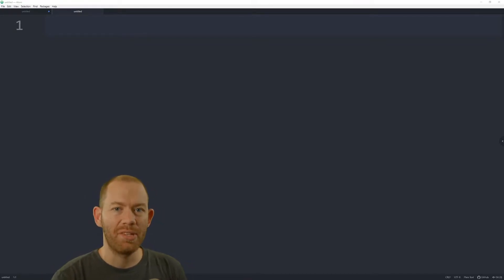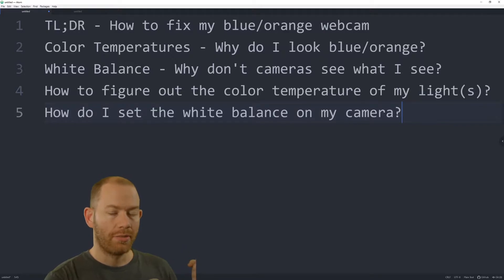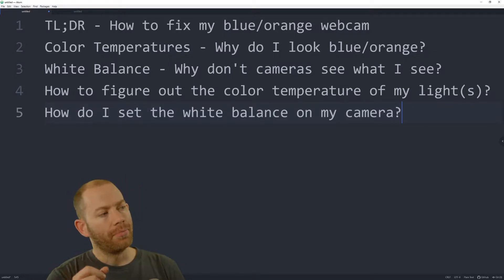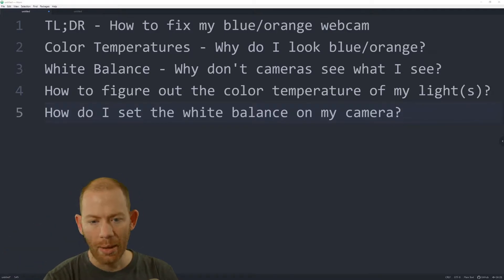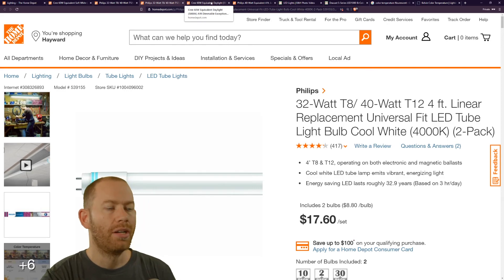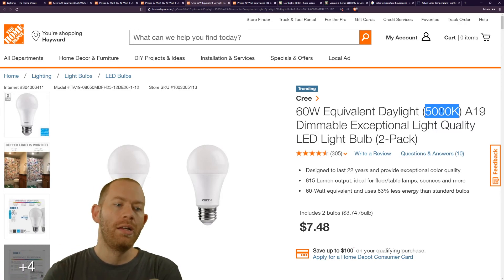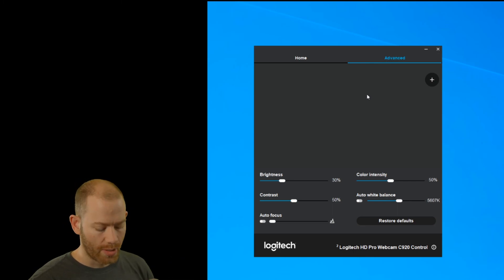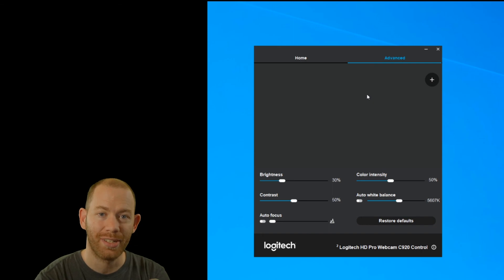How do I fix the color of my webcam? It's too blue / orange!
My apologies for the audio getting weird between 3:30 and 4:30!

TL;DR - Get the color temperature of your lights (the K number, for example 3000K) and adjust your camera's "White Balance" setting to match it as closely as possible.